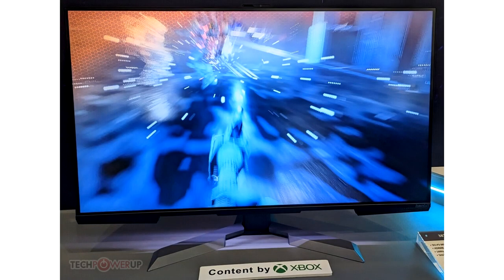InnoLux Hopes 38 inches is the New 32 inches for 4K Gaming Monitors